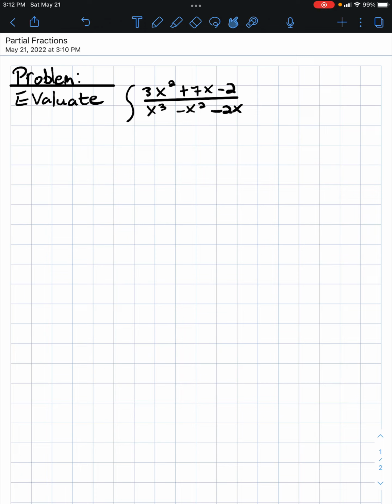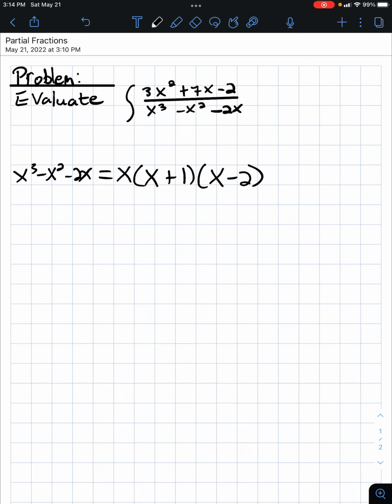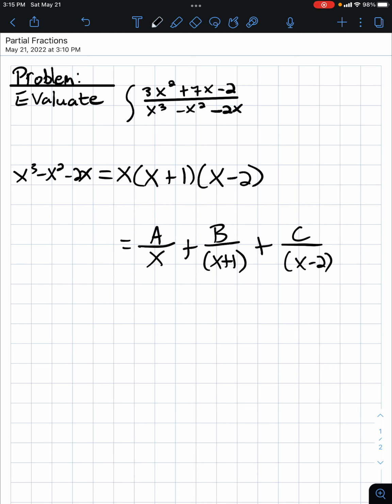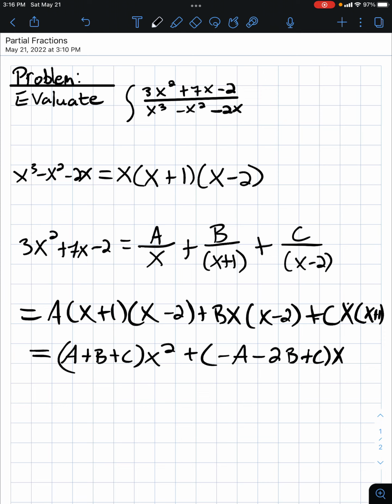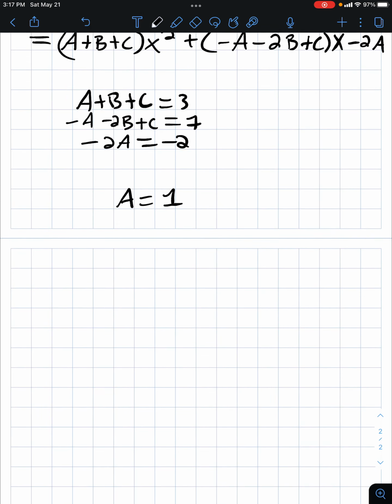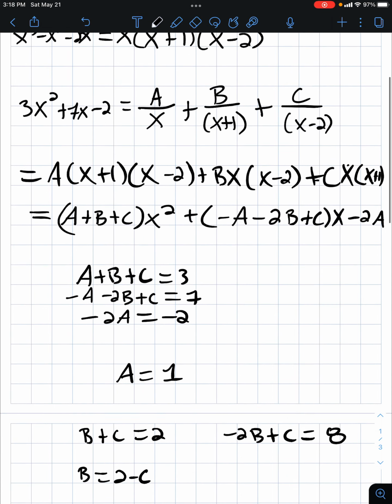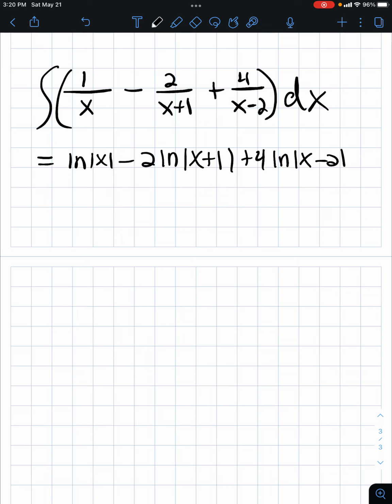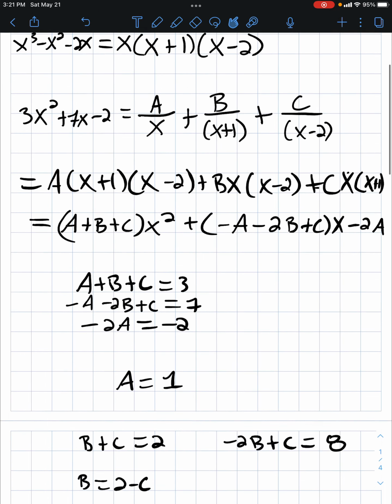Calculus II | Partial Fractions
Video on partial fractions.